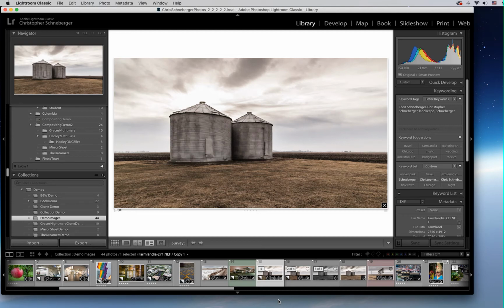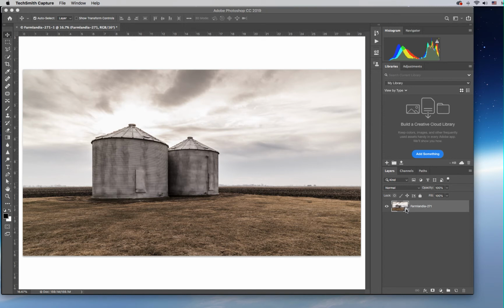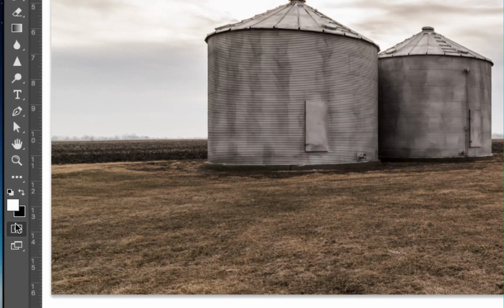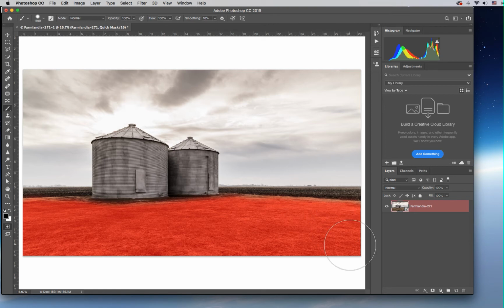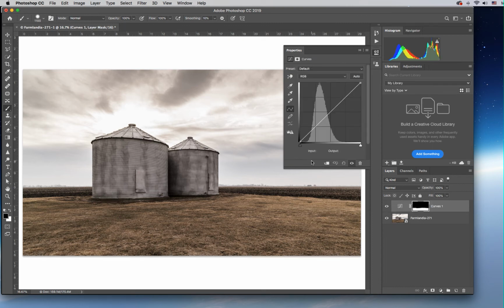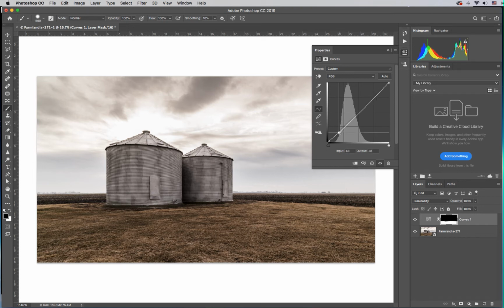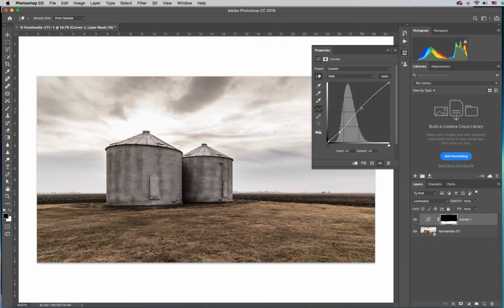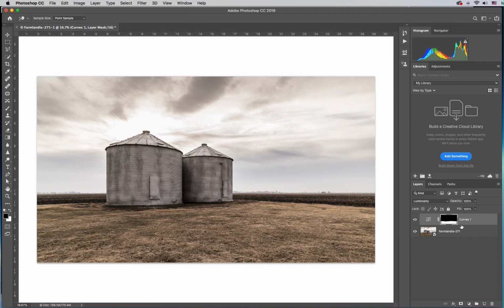Adjustment Layers and Masks - Part 1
Learn how to use adjustment layers with masks in Photoshop, particularly Cuves for tonal range.